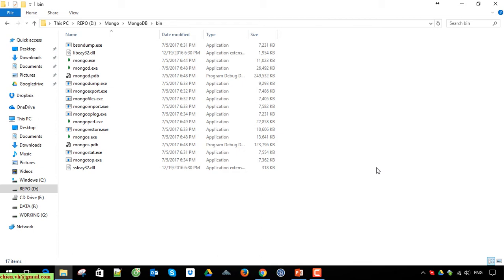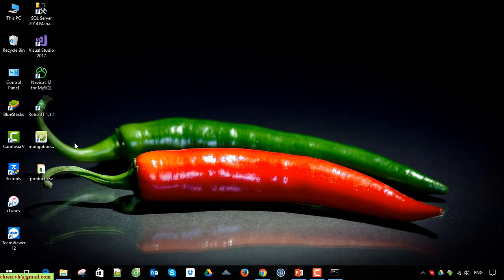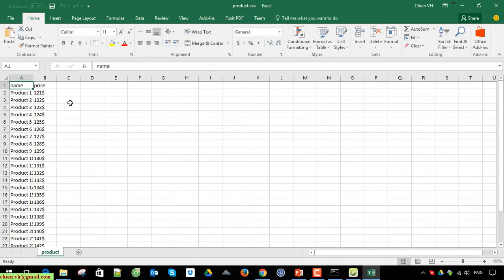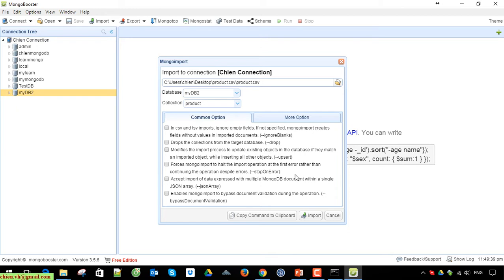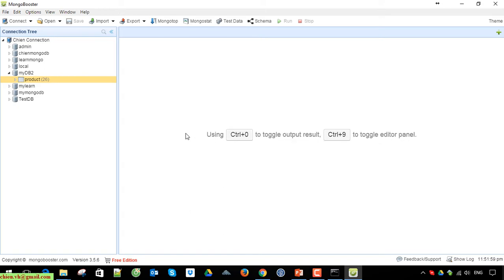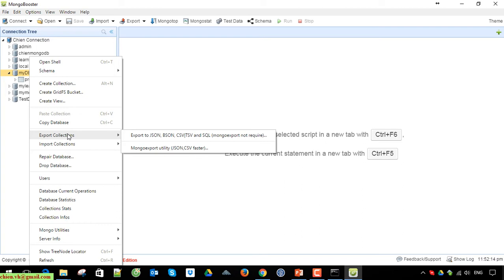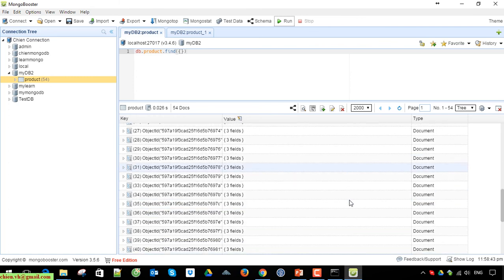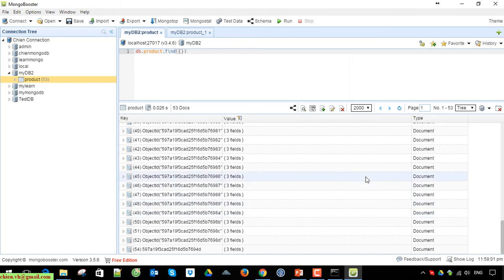#13 MongoDB Import & Export Data into CSV File | MongoDB Training